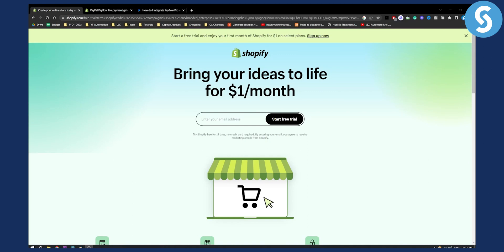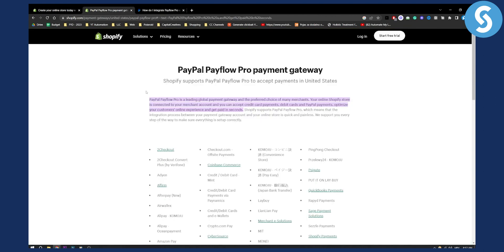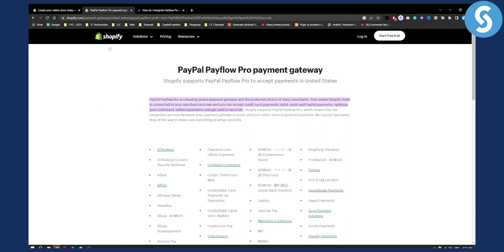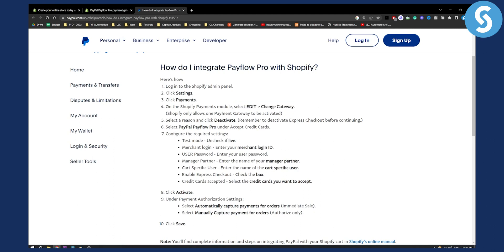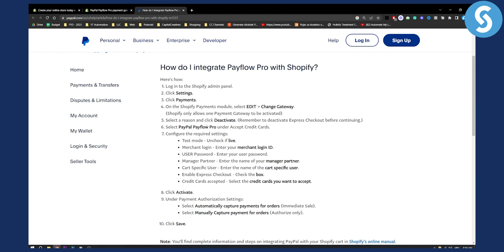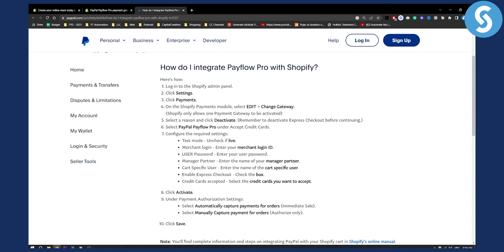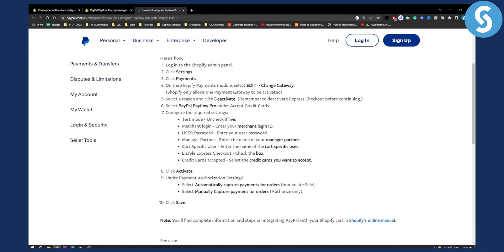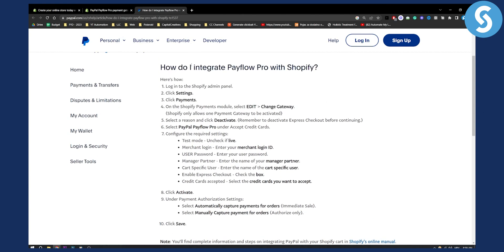How to Integrate PayPal Payflow Pro Into Shopify (2024)